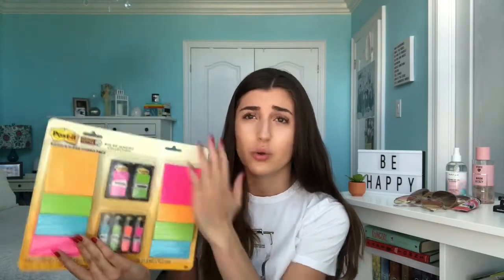a fun (and expensive) university supplies haul | alessiabaps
hi friends!

it's that time of year where I upload a haul- literally I only do this once a year and its always for back to school. today I've decided to show you guys everything I got for university- including supples and an apple store haul!!

if you did, leave me a comment letting me know when you go back to school!

p.s this took me a long time to edit I hope u love it ajk.vkfkfgnkrf
it's 1;38 am... goodnight !!